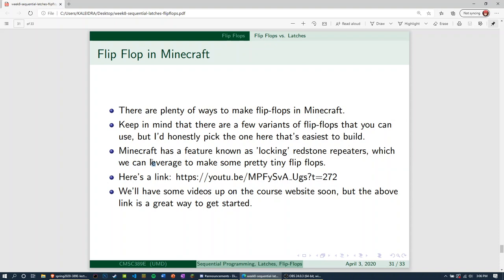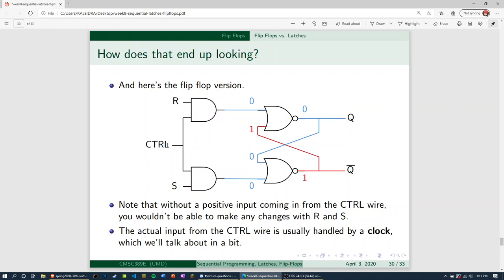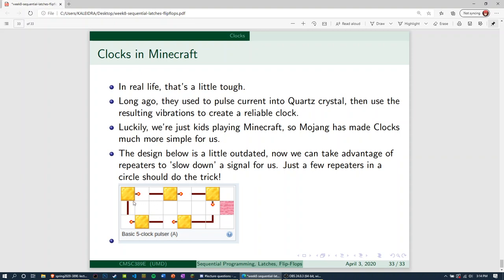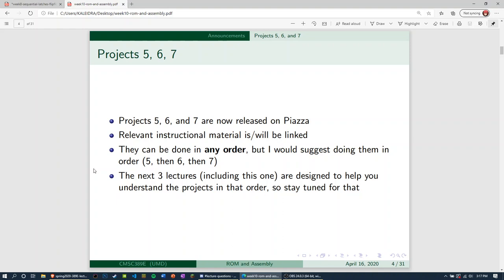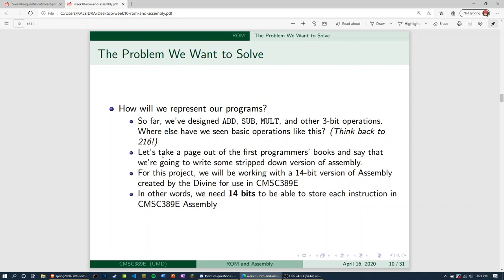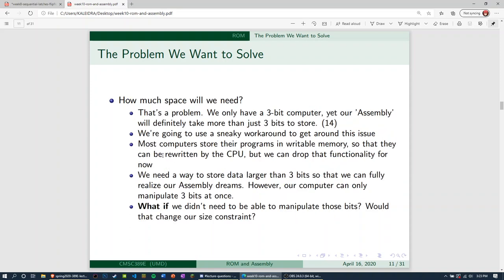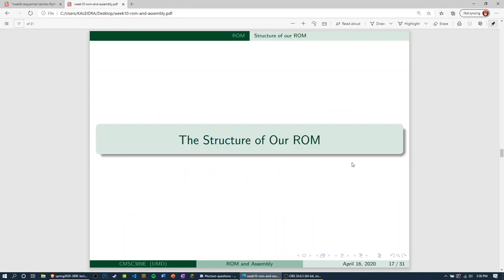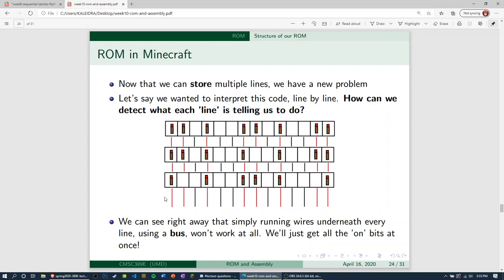CMSC389E Lecture 9 (Fall 2020)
Finishing up flip flops and sequential algorithms, getting into clocks.